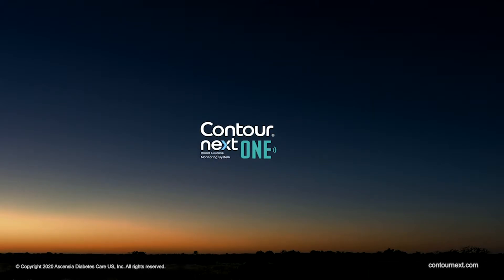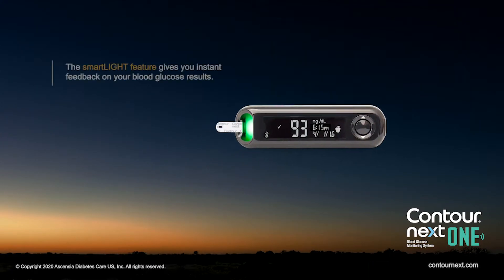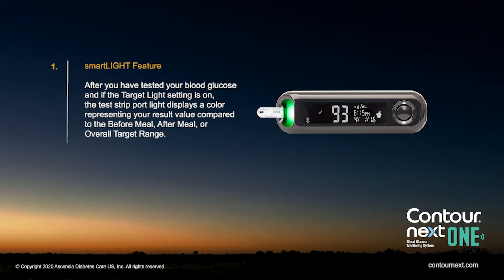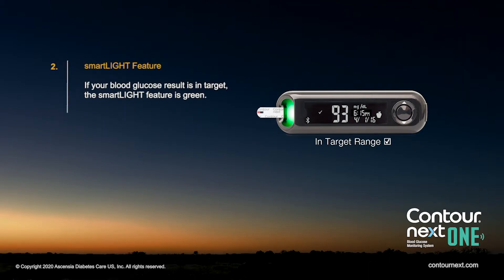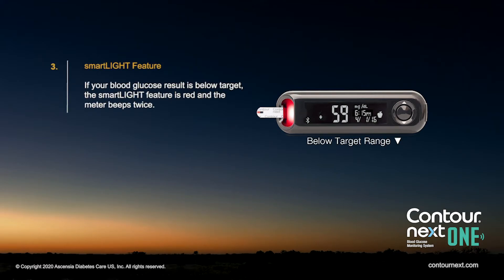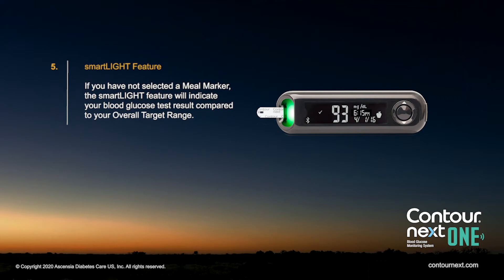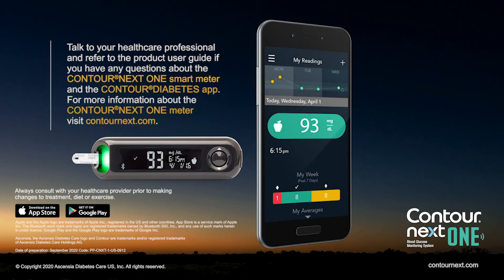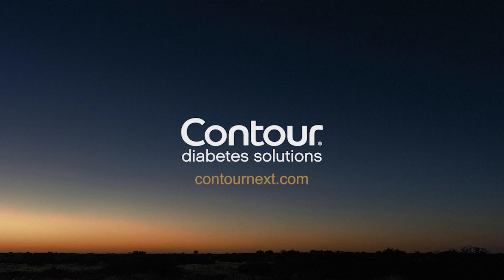Using the smartLIGHT feature | CONTOUR NEXT ONE | mg/dL | United States (en_US)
Here you can see how the CONTOUR®NEXT ONE blood glucose meter's target indicator lights (smartLIGHT) work. They are in three different colors depending on if your glucose result is above, within or below your target range, which may assist you when managing your diabetes. Always consult your healthcare professional prior to making any changes to your blood glucose target ranges.